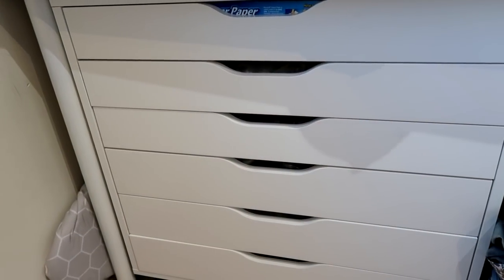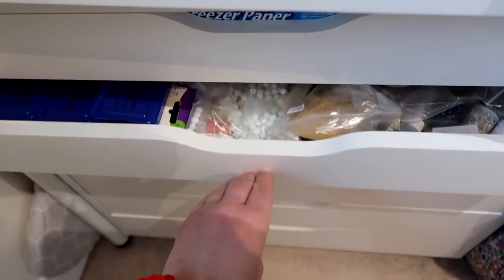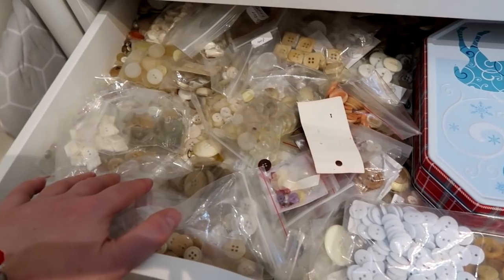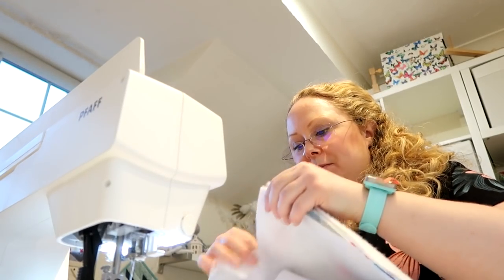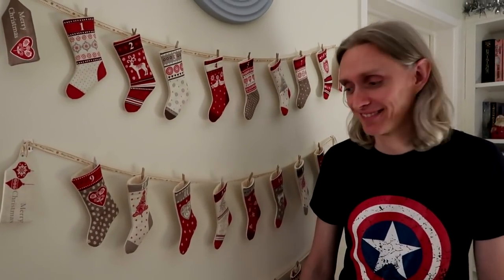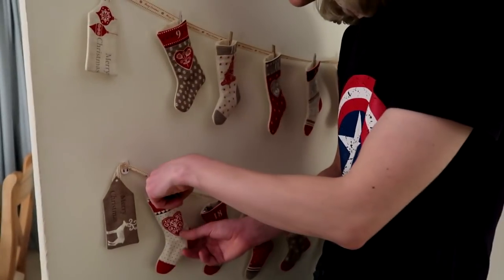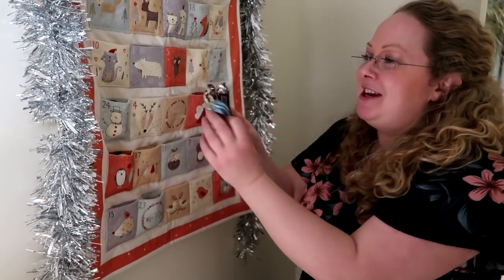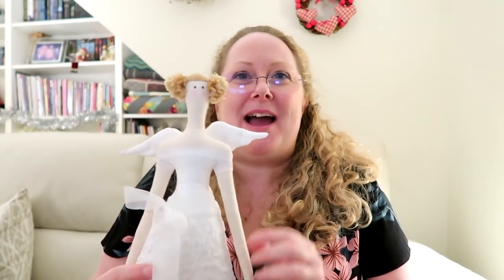Vlogmas day 17 2020: My Button Stash!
Happy Vlogmas!

Yarn Advent Calendars from:
Ducky Darling's Advent
A swap with a friend
Craft House Magic Advent 2020

Today's Socks
Country Garden Sock pattern

Today's Handmade Garment
Eve Dress by Sew Over it

Tilda's Studio with 'Angel' doll

Tea light spinners are both from Amazon
Christmas tree shape tea light spinner
Snowflake tea light spinner I bought ages ago but this is one similar